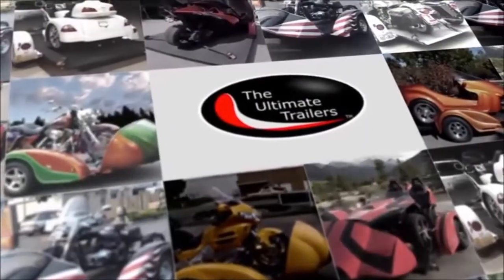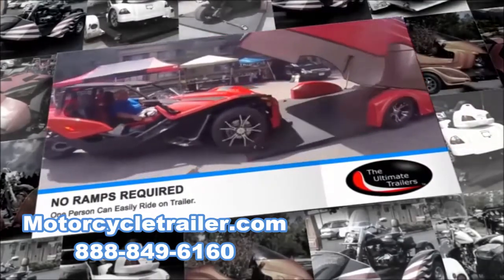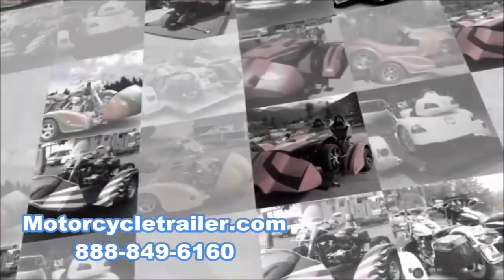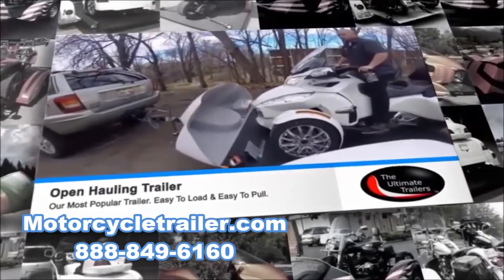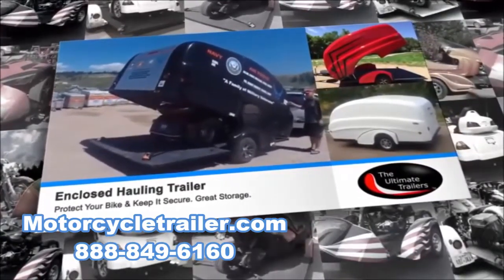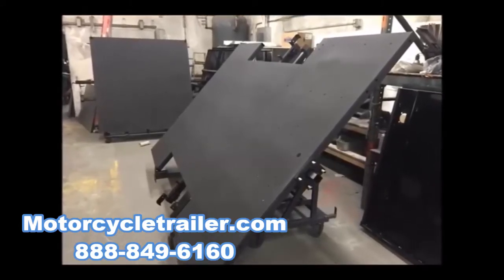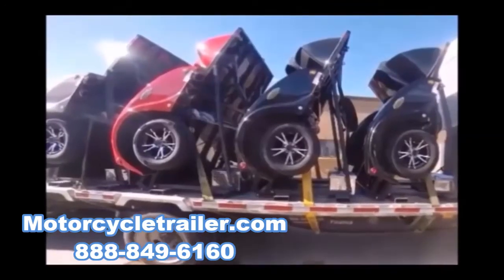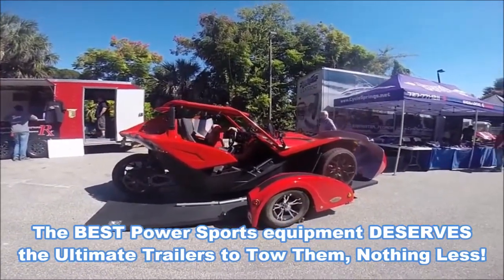Load and Tow your Bike Trike or 3-Wheeler Safe and EZ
Here is the Ultimate Air-Ride Drop Deck Trailer for ground level loading and efficient and easy towing.   You bought the BEST in Power Sports equipment, right?  NOW you NEED the Ultimate Drop Deck Trailer to take it with you on Vacation, or just on that adventure you've been dreaming of!